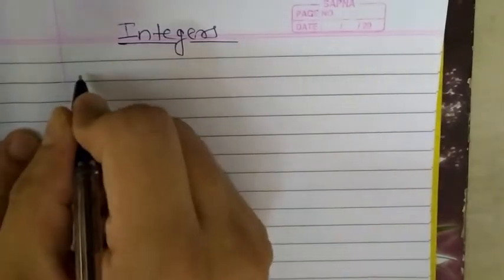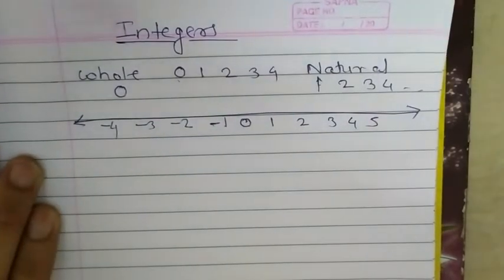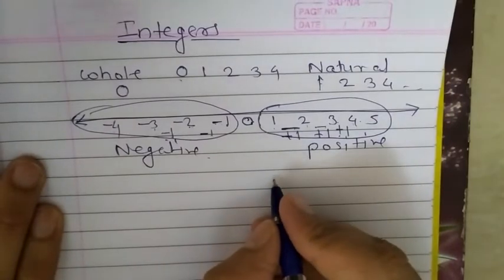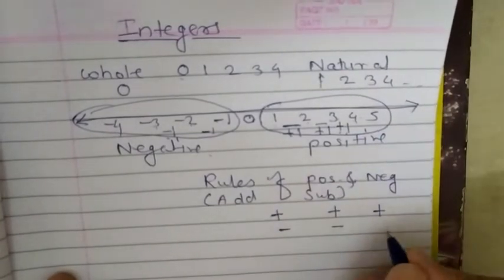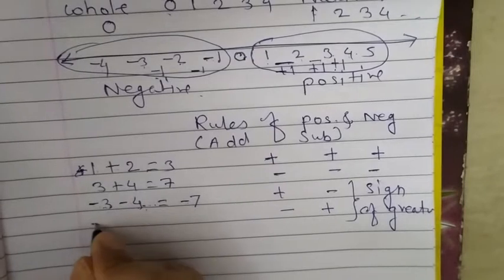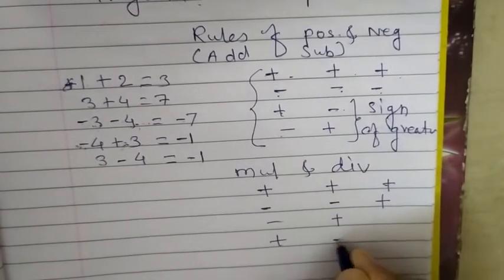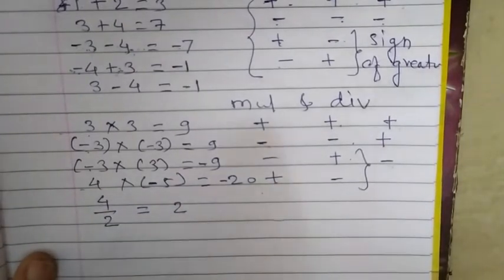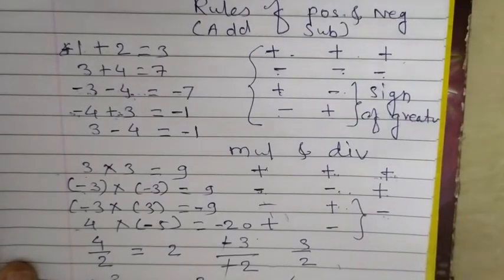Introduction of Integers, class 7,Chapter-1,part-1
Hello friends,
We will see Introduction of Integer.We will see rules of using sing in Integers.